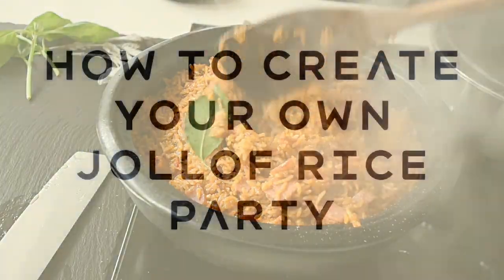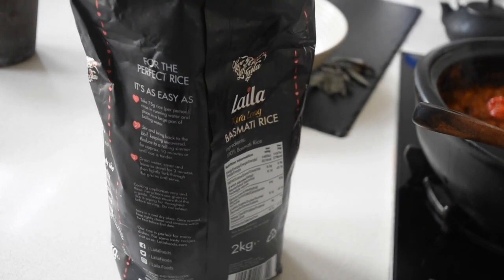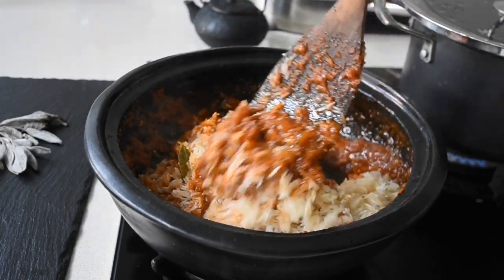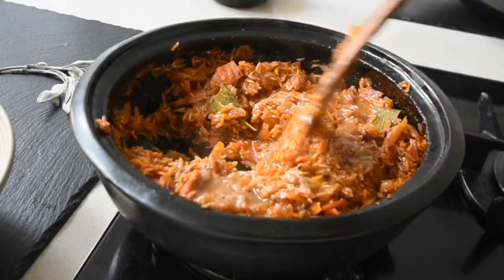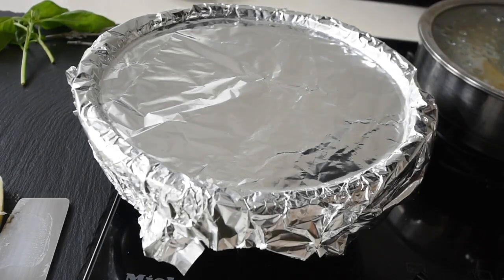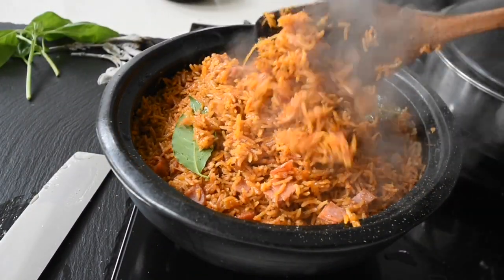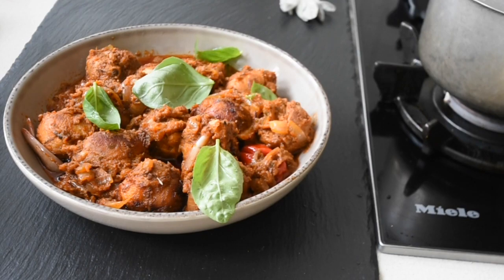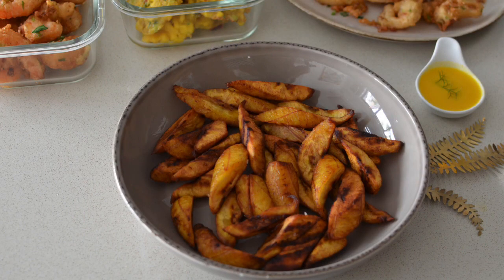Goats Butter Jollof Rice in a Claypot Recipe // Ndudu by Fafa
Congratulations! Thank you for your amazing and unwavering support in highlighting different ways to enjoy African cuisine. Love you tribe ❤️❤️

The second part of ‘how to have a smoky hot Ndudu Ghana Jollof Party with a twist’ features the smokiest Jollof Rice recipe ever.
Over the years I have created different flavoured Jollof Rice recipes and would love to hear your feedback.

The concluding part of this Smoky Jollof Rice party series will cover the best accompaniment to Jollof.